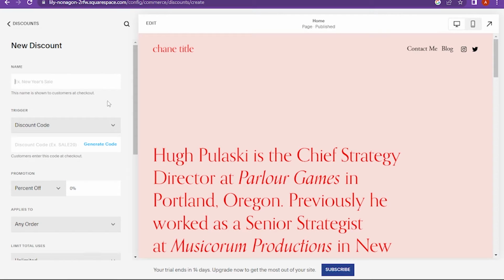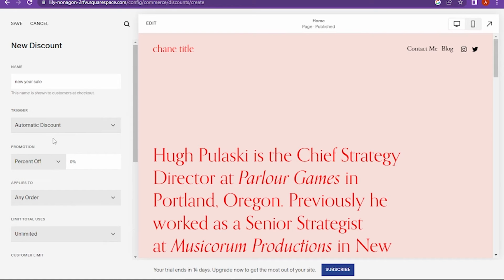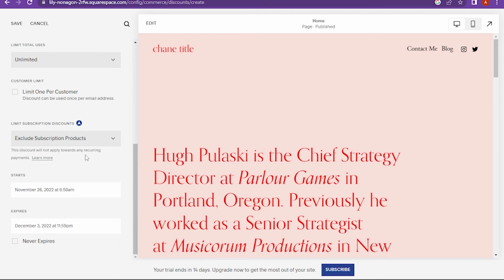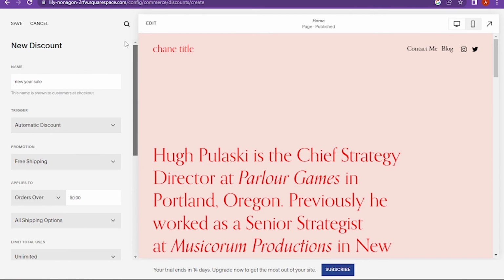How to make a discount code in Squarespace - 2025 tutorial